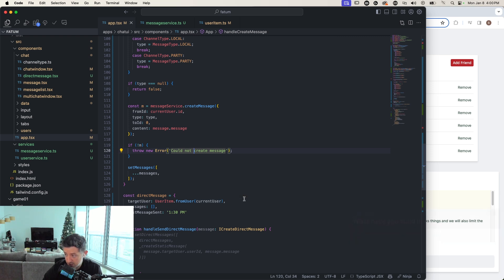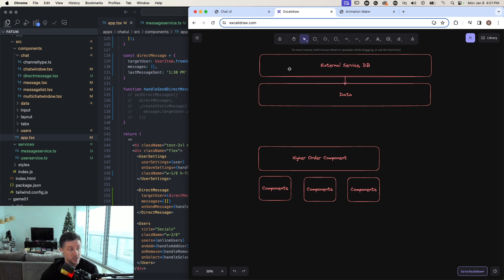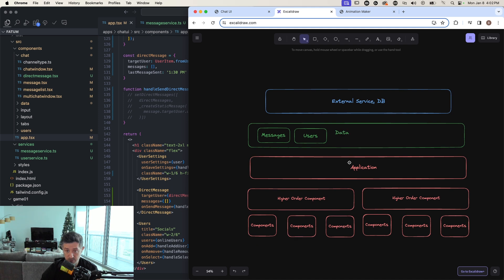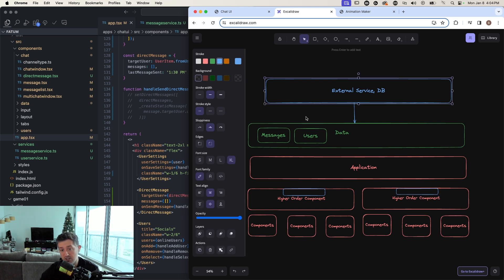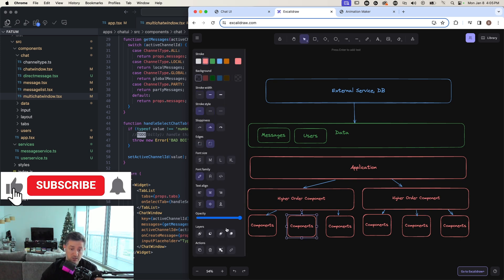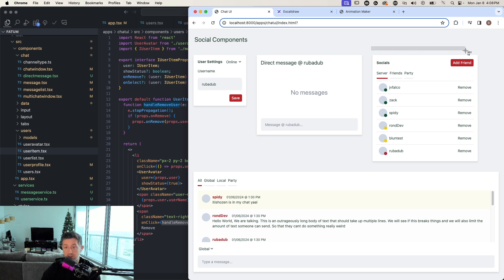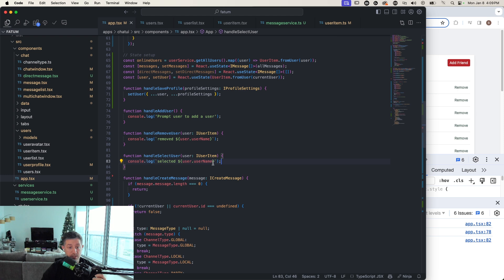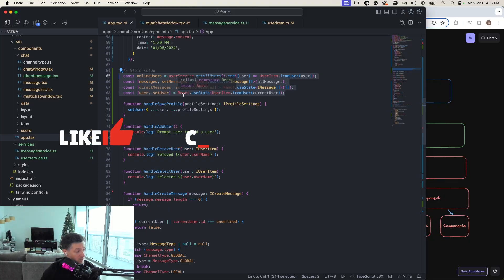Mastering State Management: Simplifying Application Architecture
Do you find state management in react confusing? Whether it's dealing with localized component state or application architecture with data flowing through multiple components, this video has got you covered. Learn about higher order components, which are components that contain subcomponents, and how to handle their states effectively. By controlling your application data in one central place, you can simplify your component architecture.

This is a highlight of a livestream.